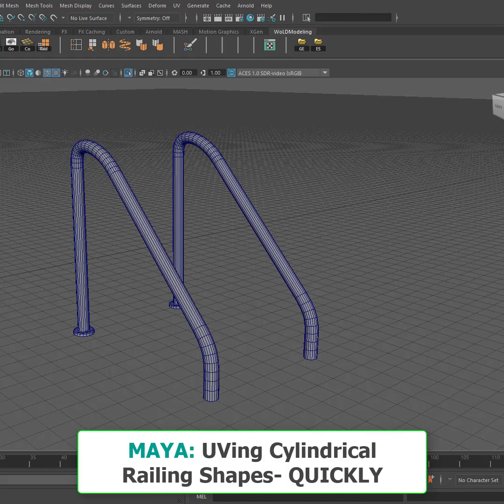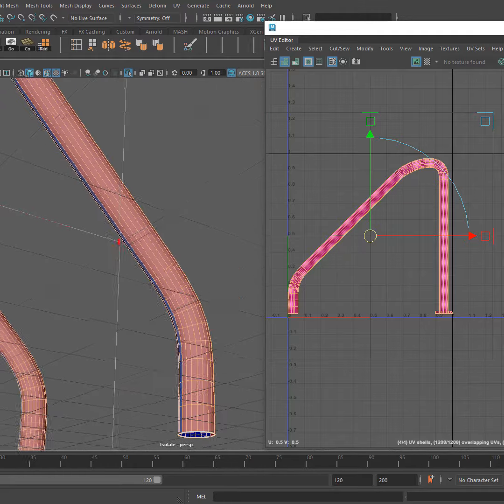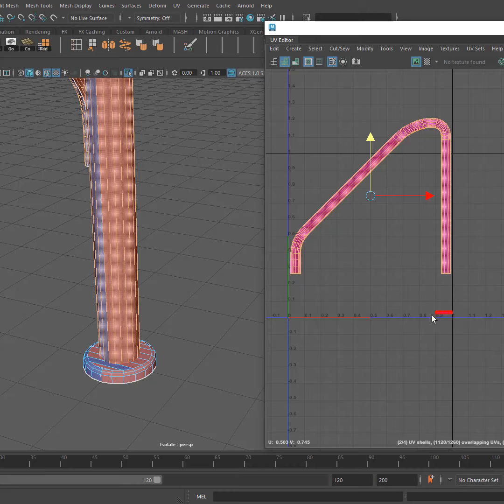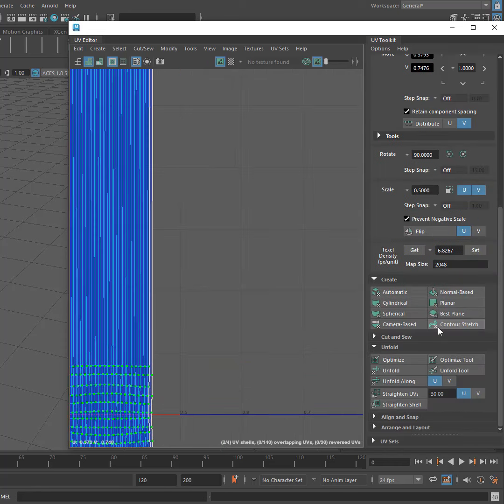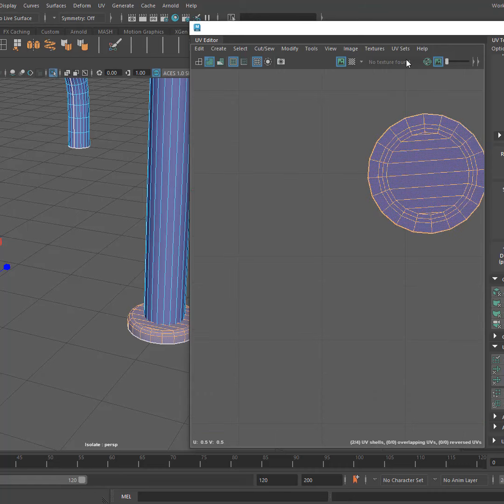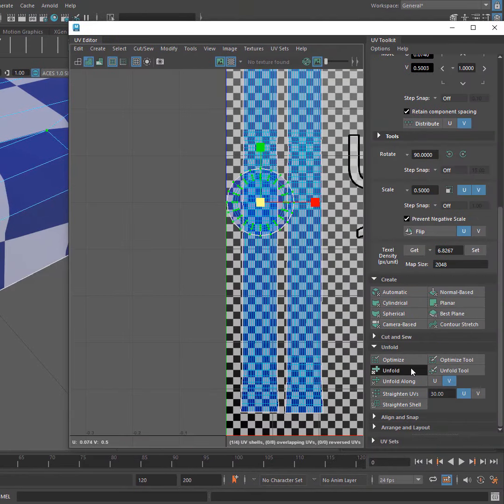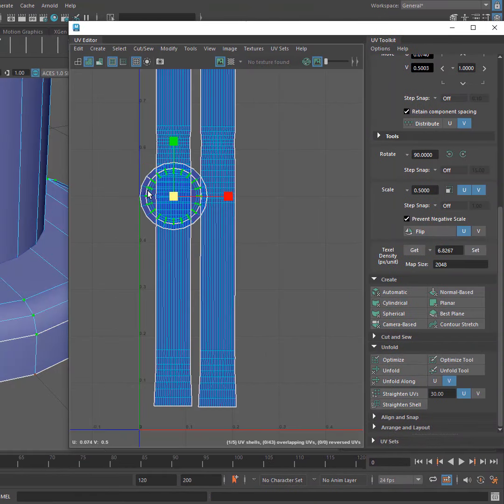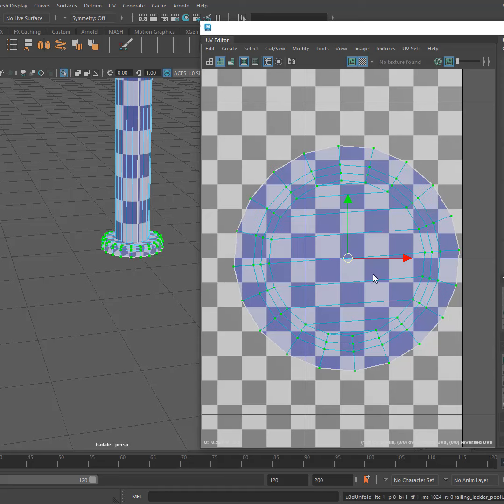Quickly UVing Cylindrical Shapes (Railings) in Maya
Here is how to UV cylindrical shapes very quickly, method I use all the time.